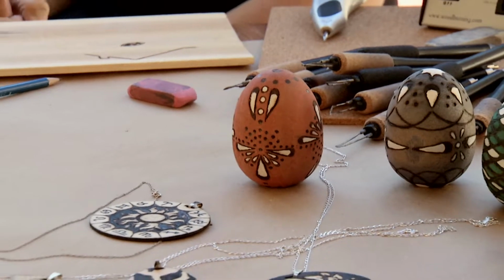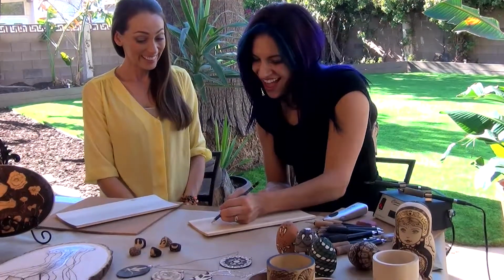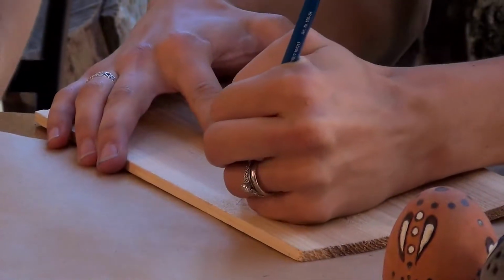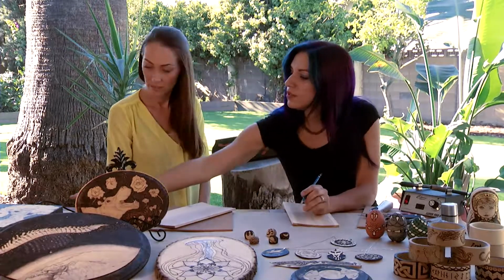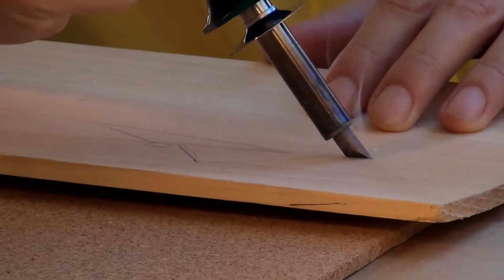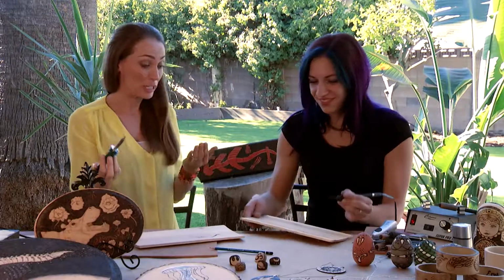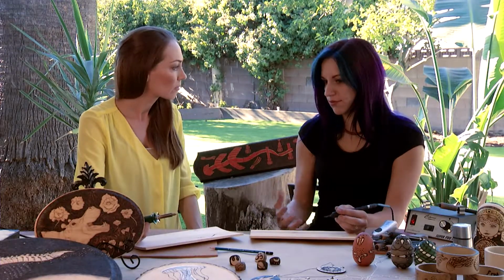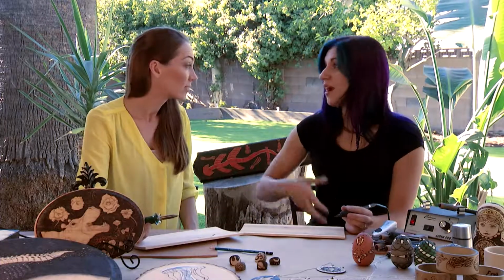Pyrography: The Art of Woodburning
In this segment, I sit down with Pyrographer Emily Joy Walker to learn about the challenging art of woodburning.